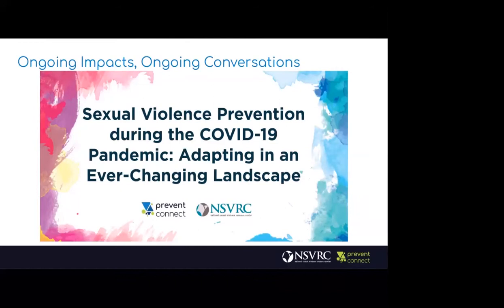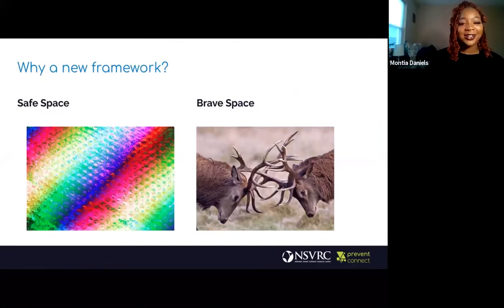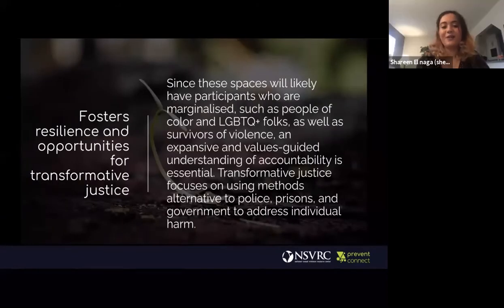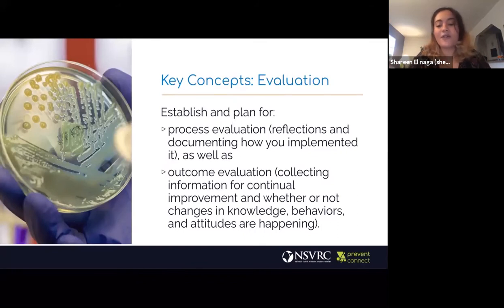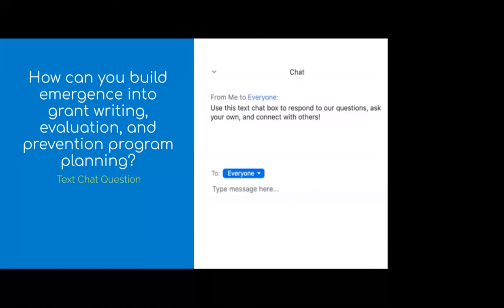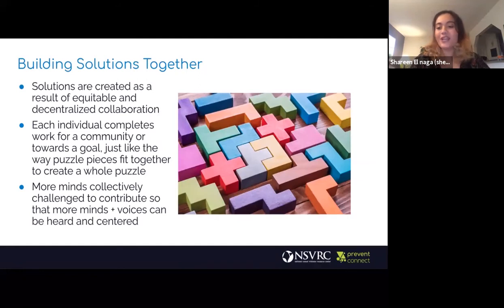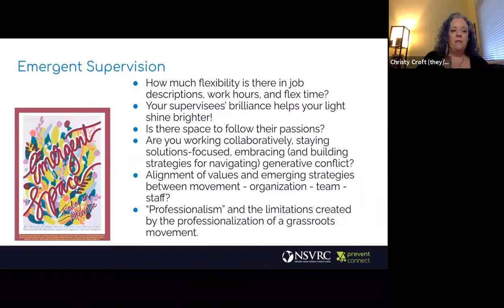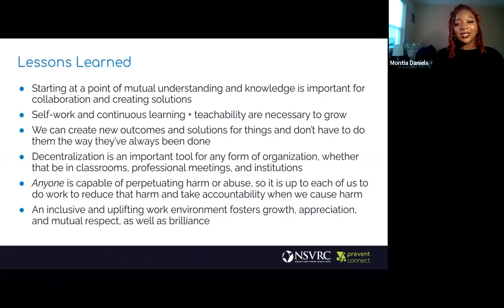Creating Emergent Spaces for Sexual Violence Prevention During COVID-19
Building trust and relationships with collaborative partners and community members is a critical part of preventing sexual violence. Physical distancing can make community building and conversation difficult -- but it's the people that make the space, not the shared location.  The North Carolina Coalition Against Sexual Assault recently published a document applying the framework of adrienne maree brown's book Emergent Strategy to practice emergent spaces in our prevention work. Join the authors of "Emergent Space: Finding an Alternative" on this web conference to discuss potential applications of emergent spaces, explore the need for intentional connection in prevention spaces, and identify ways to center humanity and interconnectedness while in a physically distant, often virtual, context.

This publication was supported by the Grant or Cooperative Agreement Number 6 NUF2CE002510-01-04, funded by the Centers for Disease Control and Prevention. Its contents are solely the responsibility of the authors and do not necessarily represent the official views of the Centers for Disease Control and Prevention or the Department of Health and Human Services.